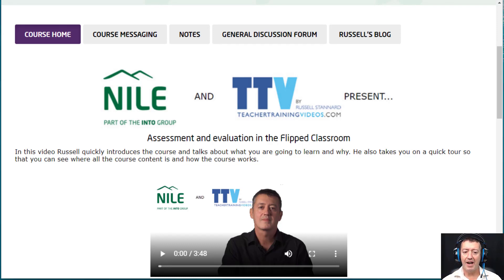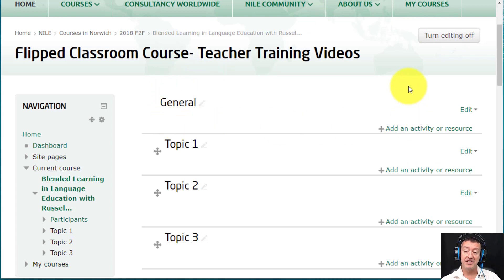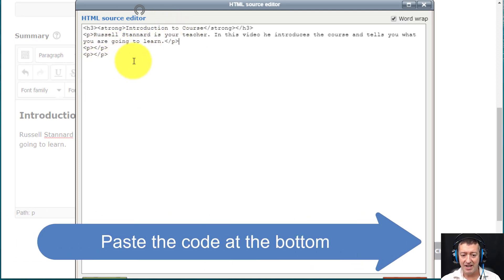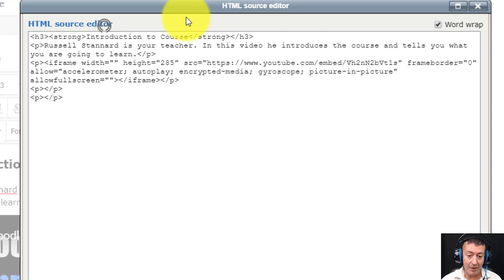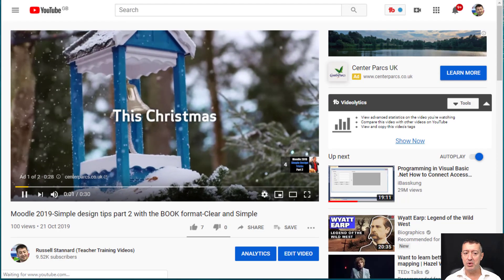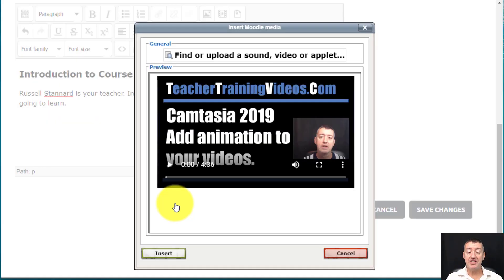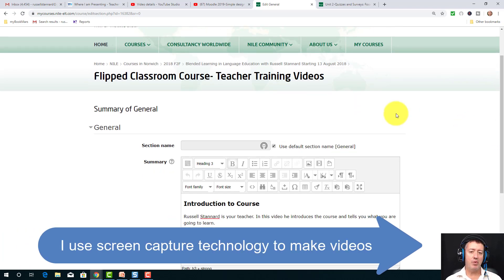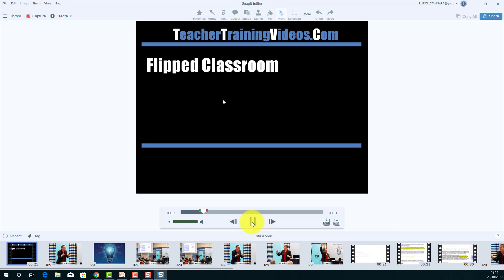Complete tutorial on using video in Moodle Beginner to Advanced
A complete guide to how video works in Moodle. This looks at embedded video from YouTube and video that is uploaded from your computer. You will learn to place the video into Moodle so that it is immediately viewable. I draw on real examples from my courses I have created in Moodle and I show you some great tricks  and things to avoid

00:00 Moodle Video Tutorial - Introduction
01:13 How to upload video into Moodle
05:19 Moodle- How to resize videos
07:20 Moodle- Add links to the video
09:13 Moodle- How to create your own video
15:53 How to upload your own video into Moodle
18:20 Moodle- Follow my work

I then go onto look at some advanced themes. I cover creating your own videos and uploading them into Moodle but I also show you how to create your own video and upload it into YouTube using Snagit. This is a comprehensive course that should give you a solid understanding of how video works in Moodle.

Learn.
How to upload video into Moodle
How to embed video from YouTube
How to resize videos
How to add links to video
How to create your own video
How to upload your own video into Moodle
How to share video into YouTube and then link to it.